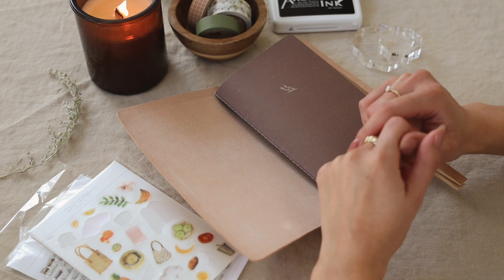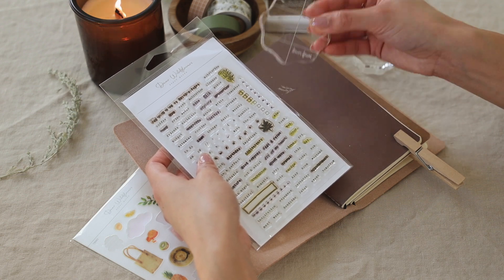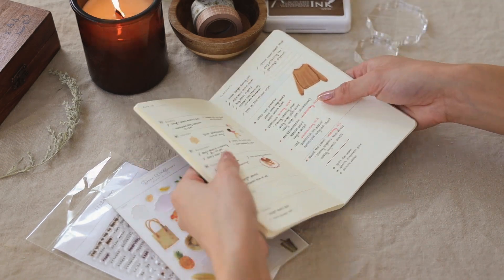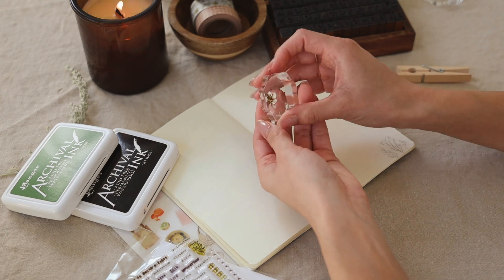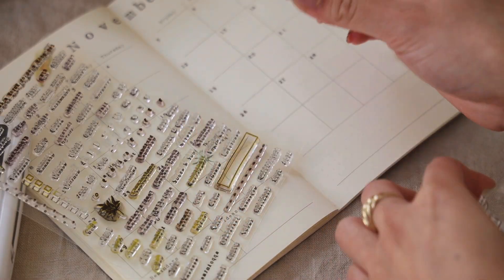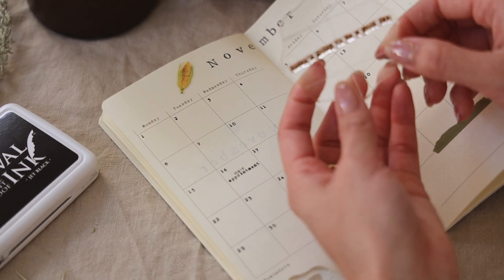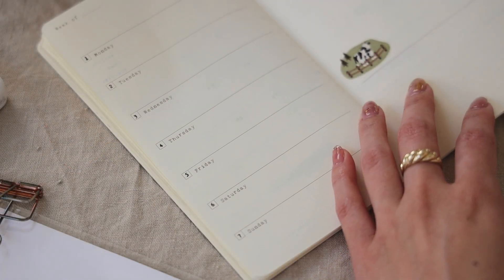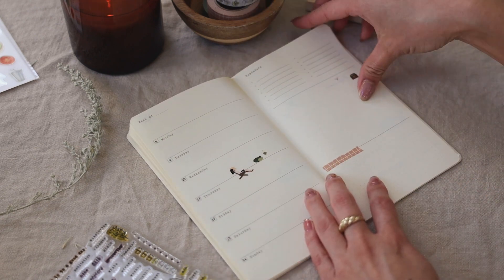📖 Relaxing Journal with Me // planning my November spread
I've missed journaling with you guys! Hope you enjoy this relaxing journal with me.